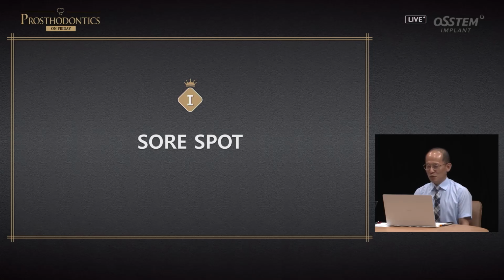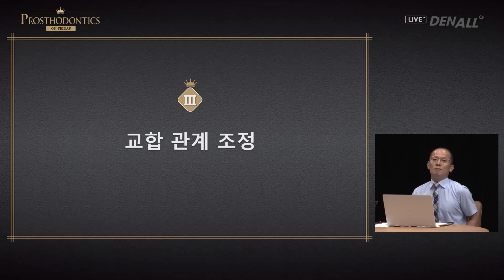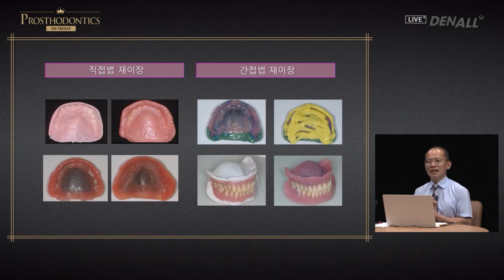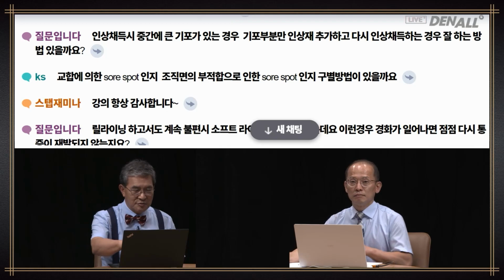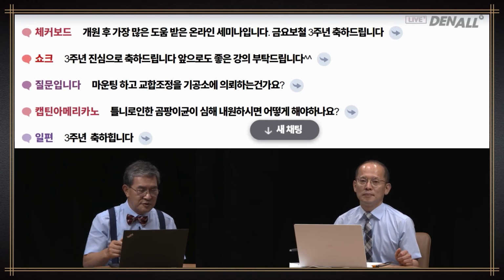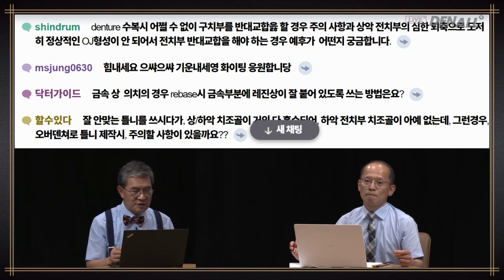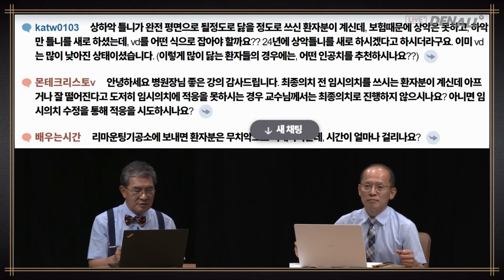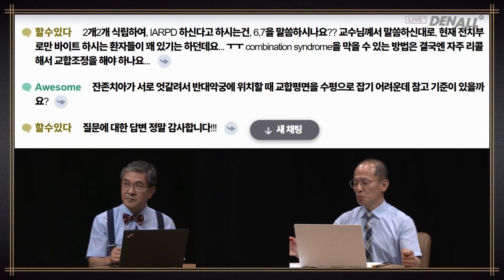How to Respond to Complete Denture Complications